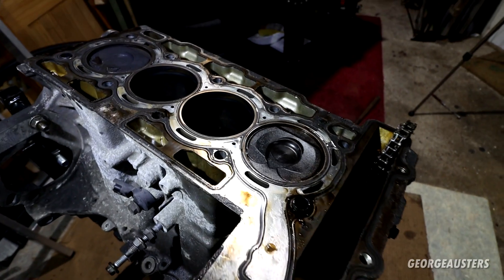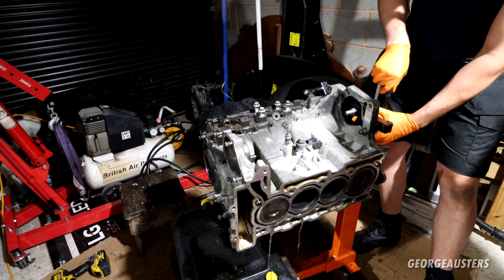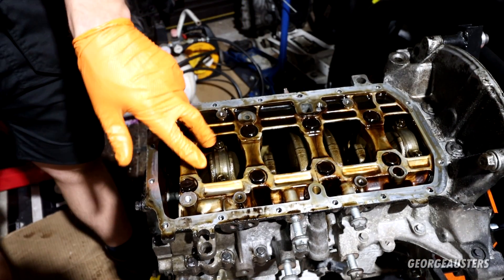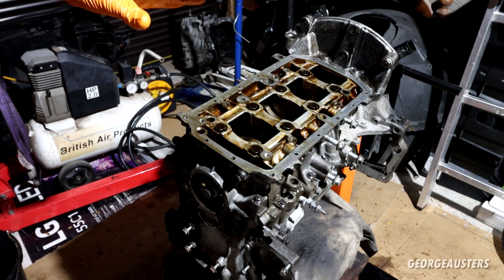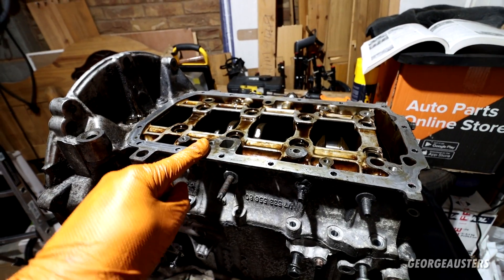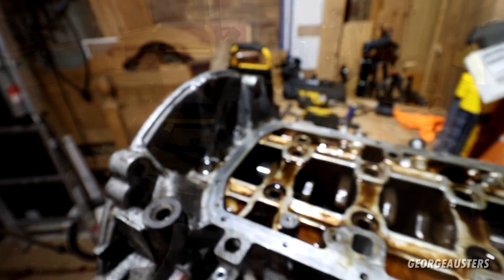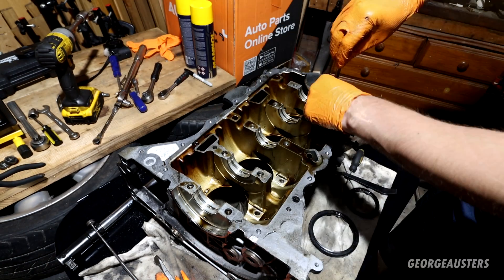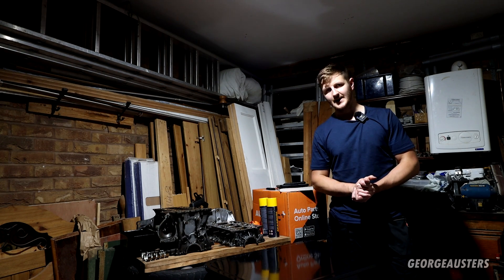MINI COOPER ENGINE BLOCK DISASSEMBLY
Is the broken Mini Cooper S engine worse than I thought after I bought it with zero compression in one of the cylinders.

ISTA D / BMW Coding Kit